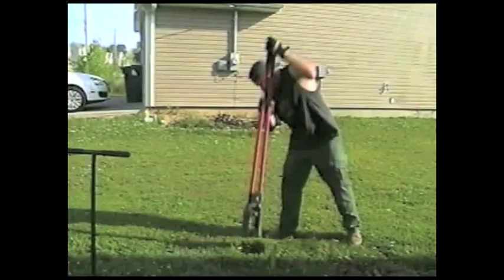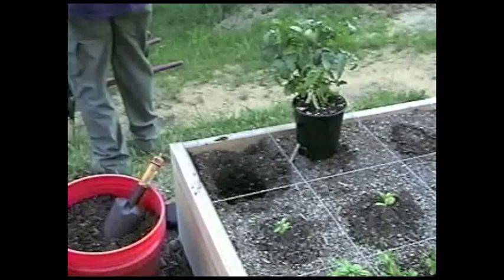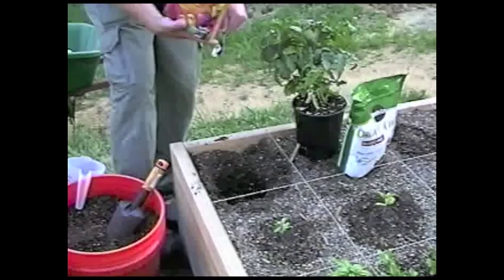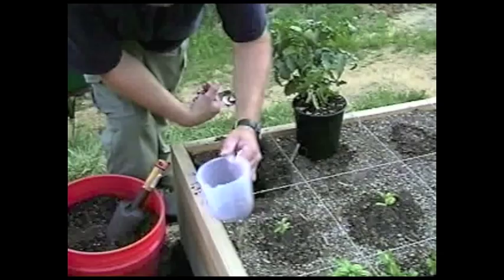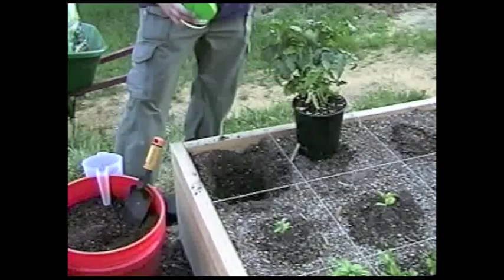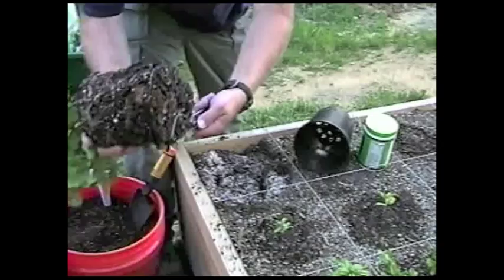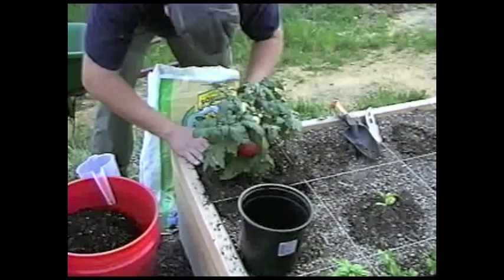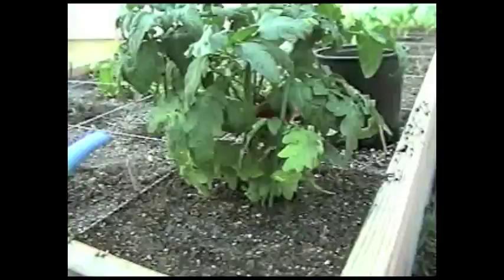Patio Tomato And Bone Meal | Gardening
Just some stuff going on in the garden. I plant a Patio Tomato that my wife found and wanted. I think the fact that it already had ripe tomatoes on it sold her.